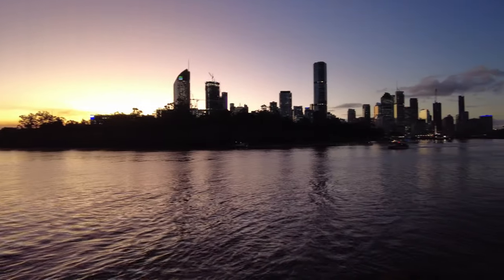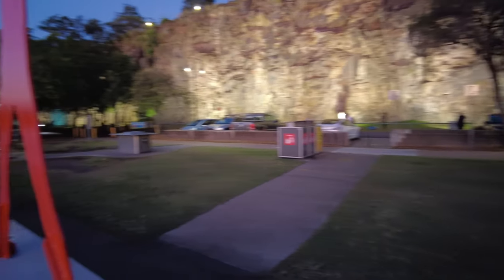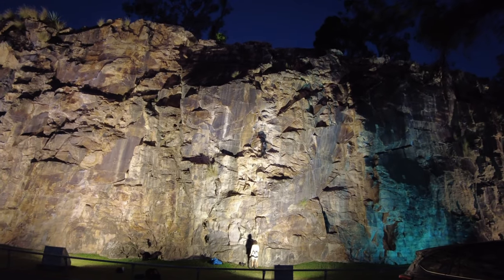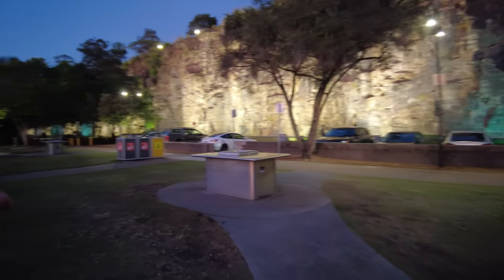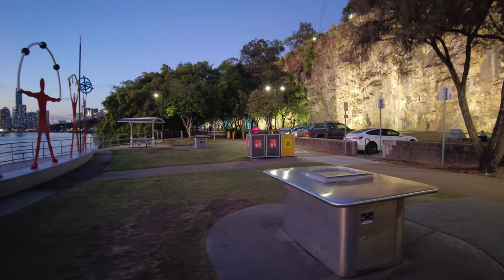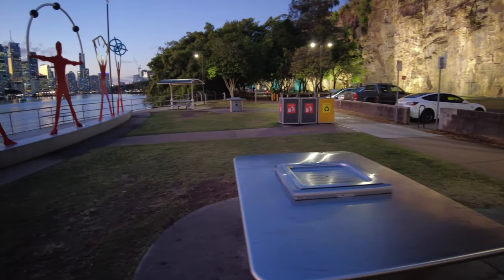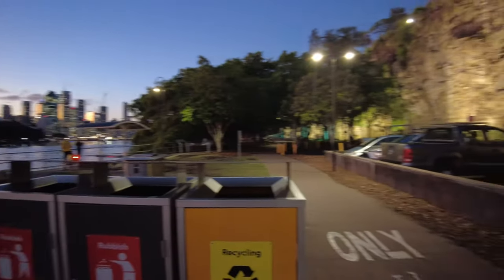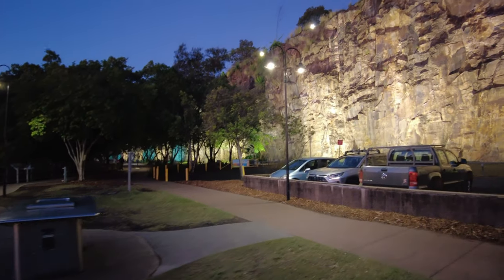LTD- Brisbane what to do? too much traffic- what to do? best place to live?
Come join me on my Journey of exploring the beautiful Brisbane city with various fascinating things to do.